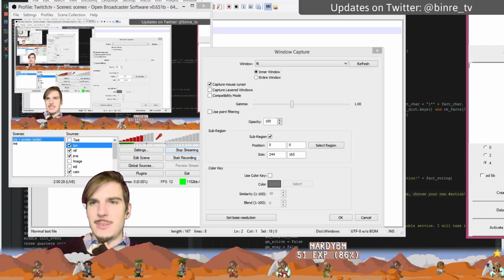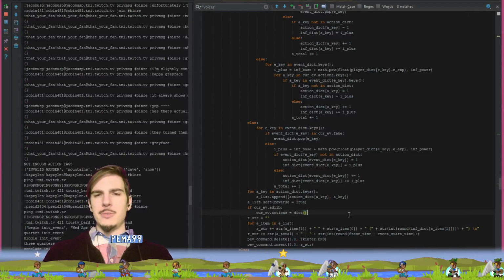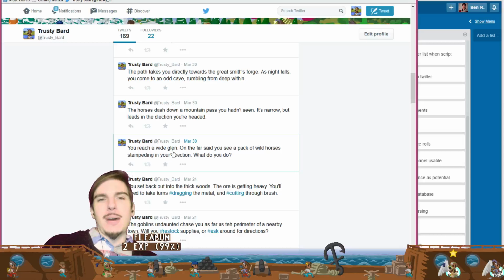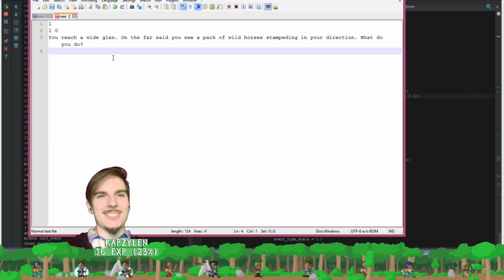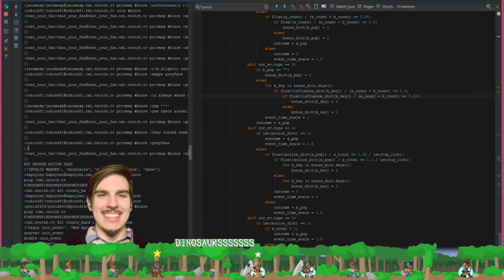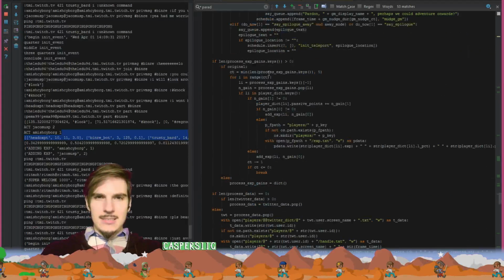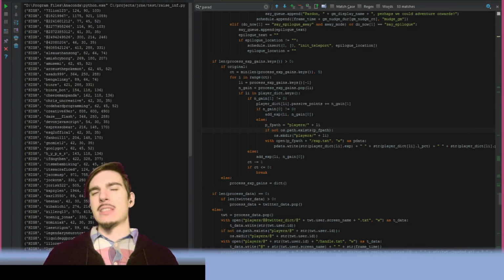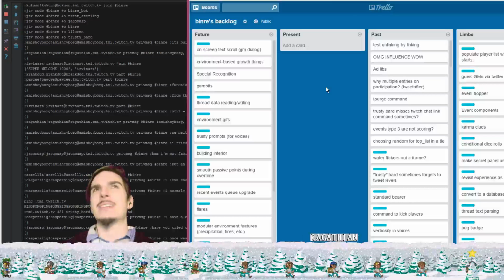ＪＡＭ ＯＶＥＲＲＩＤＥ -- the game jam where I tell *you* what to make. - 2 / 4